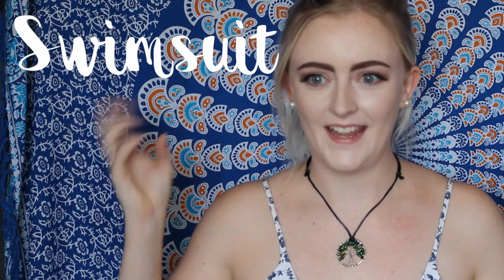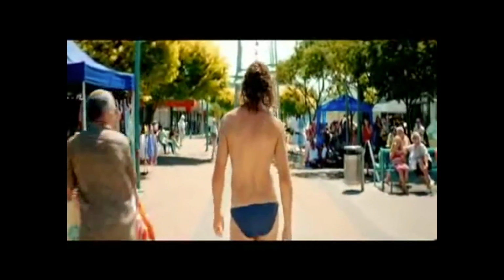USA vs New Zealand ♡ deannahayley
Some more of the differences I noticed during my time in the USA!

Name: Deanna or Dee
Age: 19